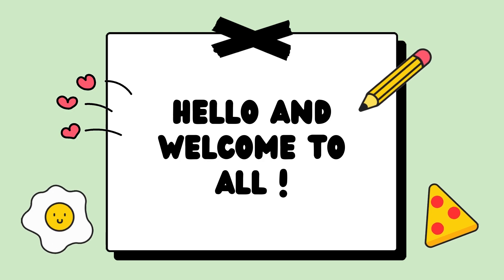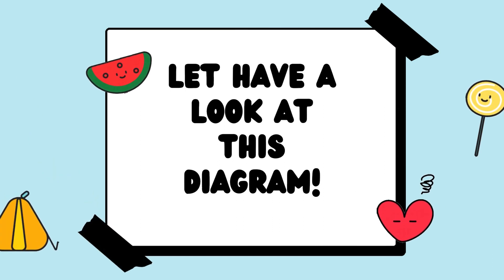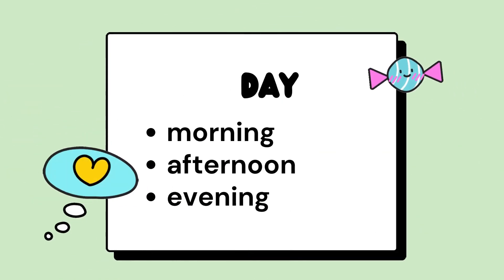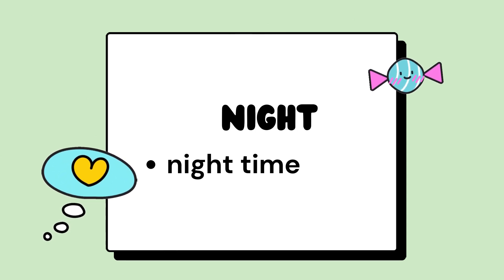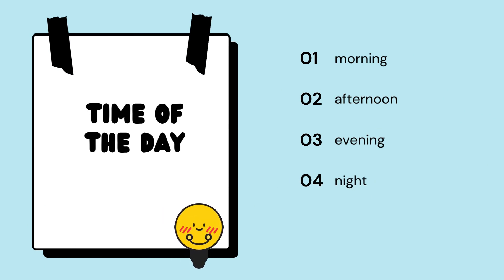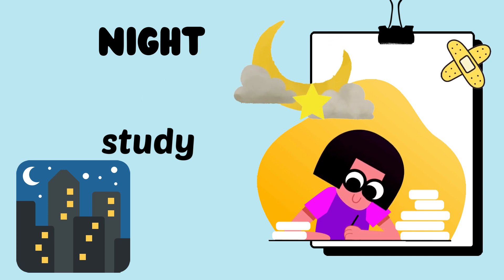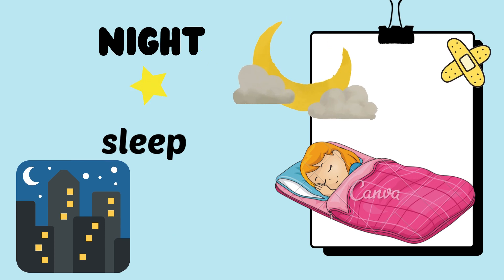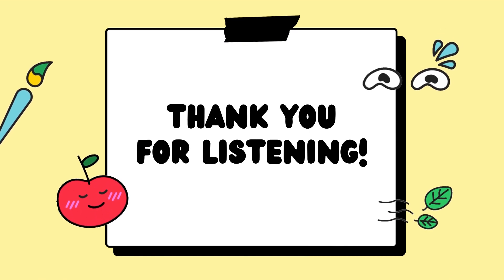Mathematics Year 1 Recognise Time Of The Day